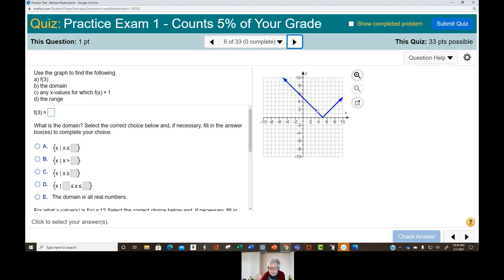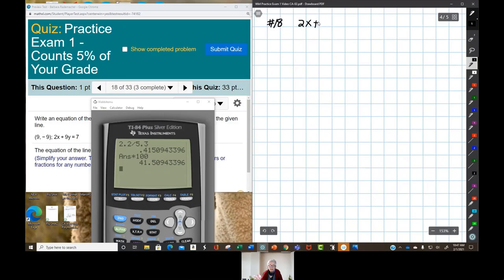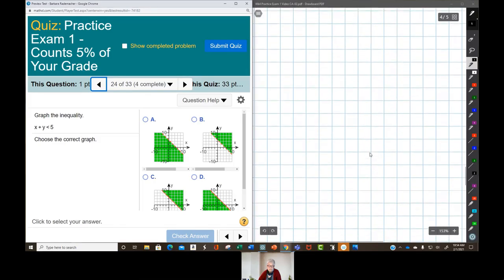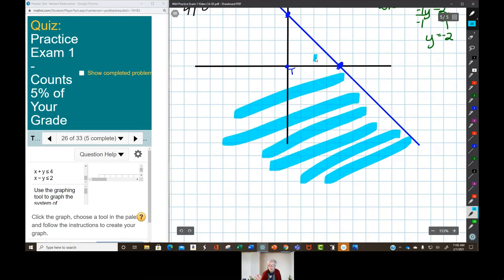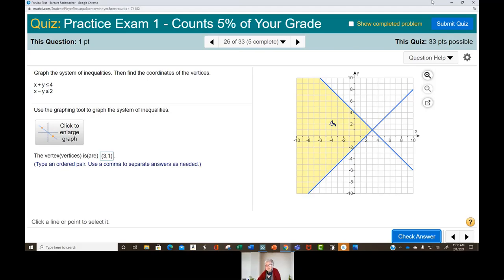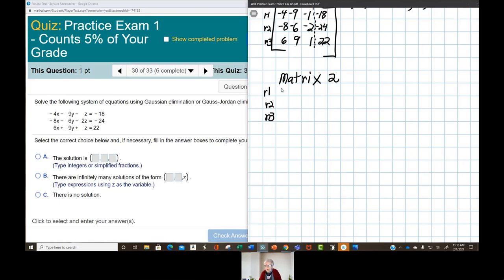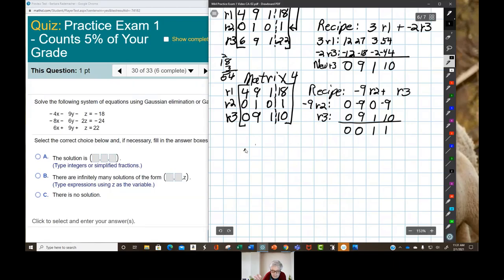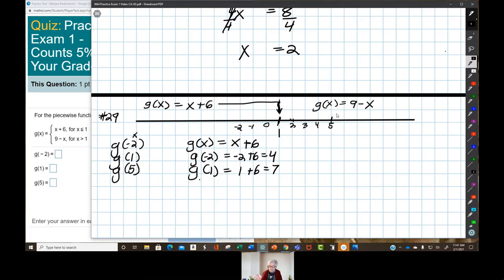Practice Exam 1 Coreq Spring2021